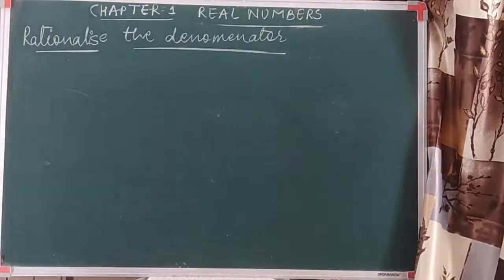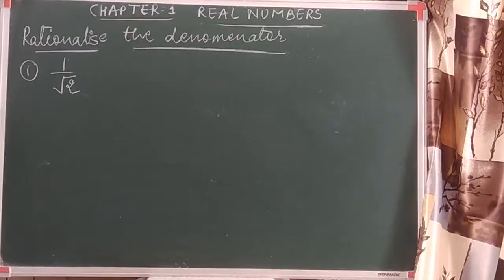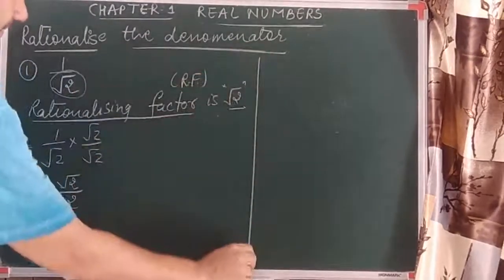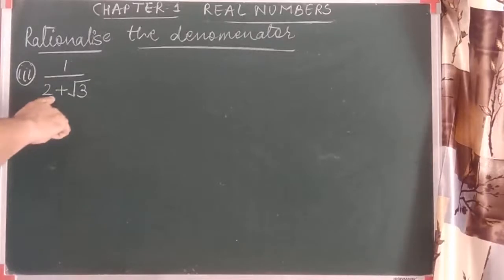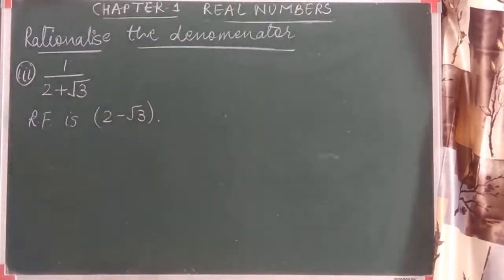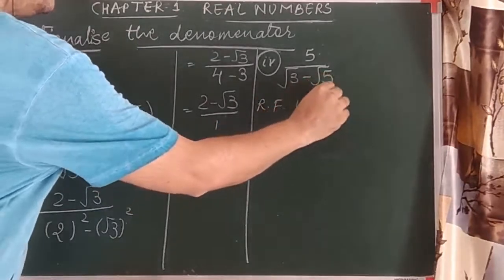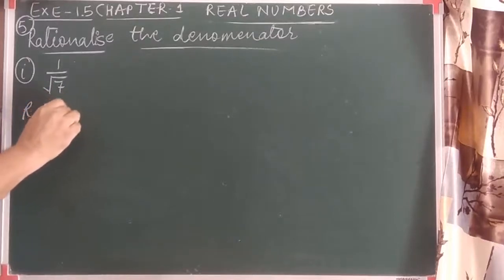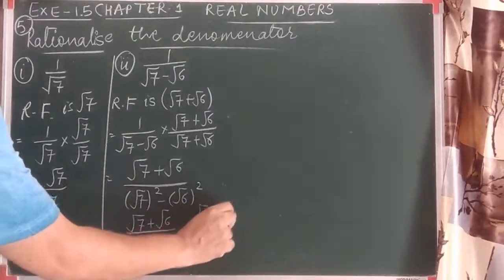STD 9 MATHS Rationalise the denominator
Rationalise The Denominator Ex 1.5 Q-5. Thank you for your time.